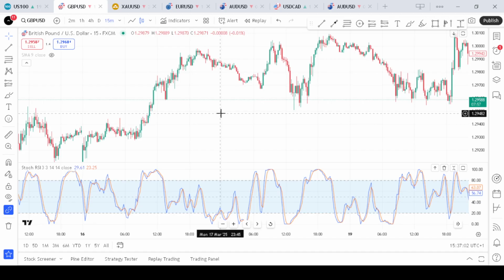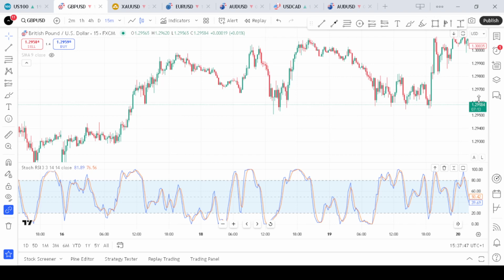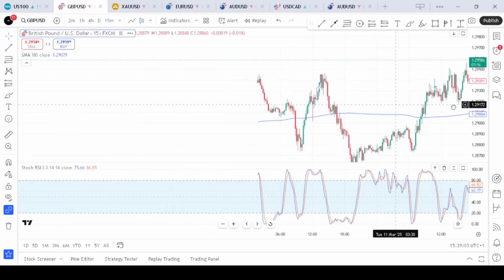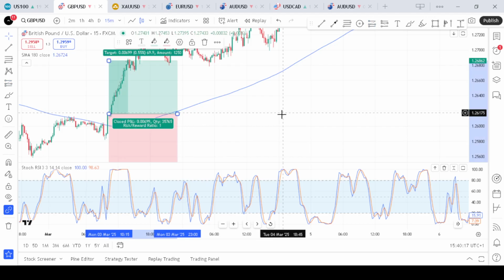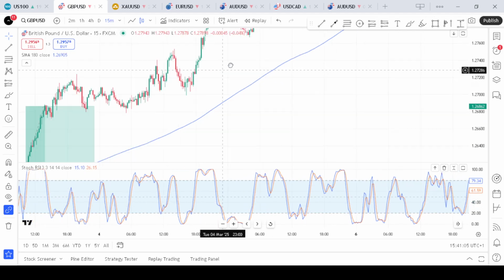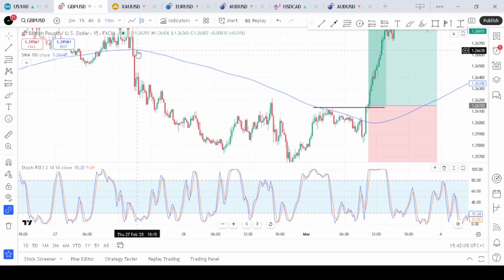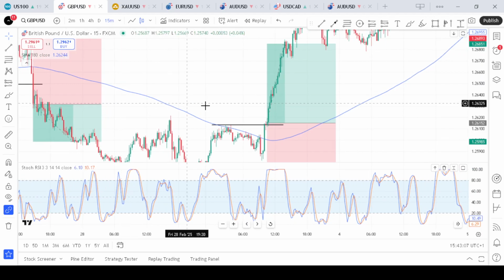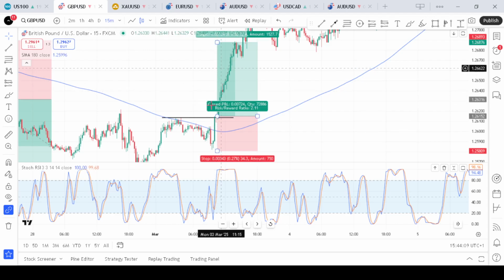Stochastic RSI Day Trading Strategy EXPOSED – Enter and Exit With Pinpoint Accuracy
Are you looking to elevate your day trading skills? The stochastic RSI is a powerful tool that can help you make more informed trading decisions. This video will guide you through the process of using the stochastic RSI to identify overbought and oversold conditions, and how to combine it with other indicators for better results.

We’ll cover the basics of setting up your charts, identifying trends, and using the stochastic RSI to generate buy and sell signals. Whether you’re a beginner or an experienced trader, this strategy can help you refine your approach to day trading.